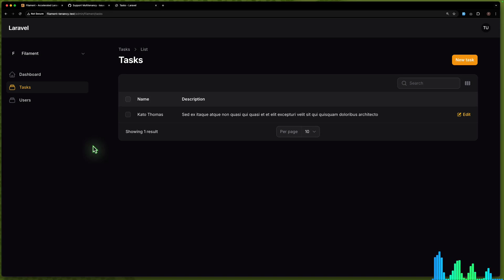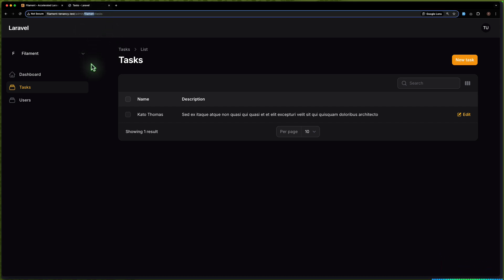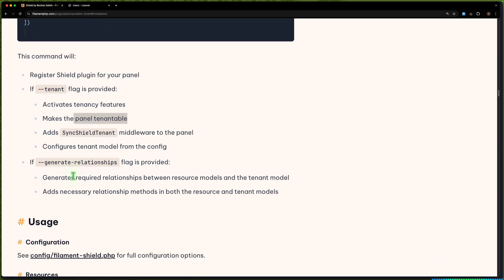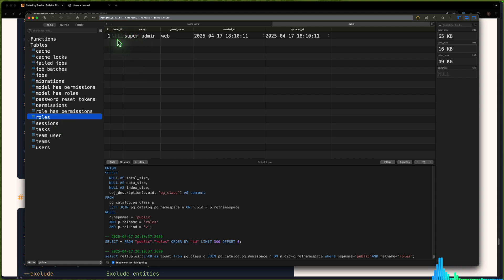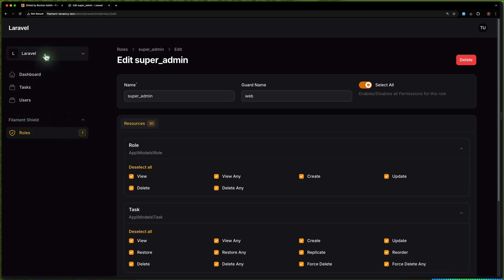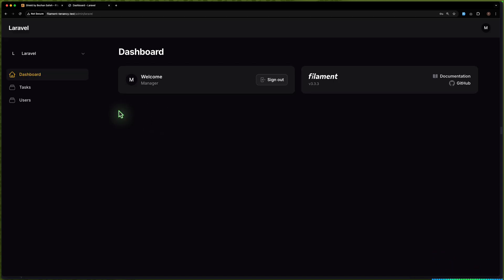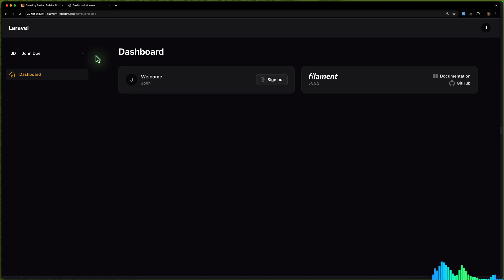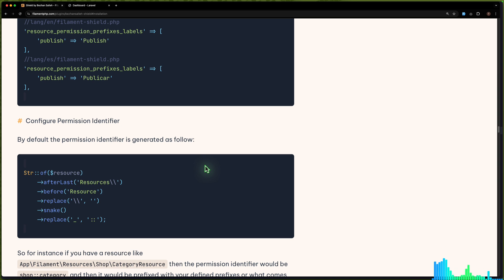Install Filament Shield in a Laravel Multi-Tenant Application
Learn how to secure your multi-tenant Laravel application using Filament Shield! This step-by-step tutorial guides you through the installation and configuration process for integrating Filament's powerful authorization package (Shield) within a multi-tenancy setup.

Managing permissions and roles across different tenants can be challenging. In this video, we'll cover:
✅ Installing Filament Shield
✅ Configuring Shield for multi-tenant environments
✅ Common pitfalls and solutions
✅ Setting up tenant-aware permissions and roles
✅ Ensuring users only access data within their own tenant

Whether you're using `spatie/laravel-multitenancy` or a custom solution, these principles will help you implement robust authorization in your Filament admin panel.